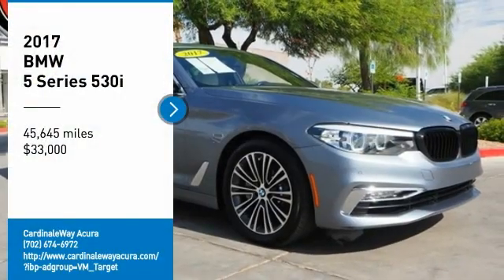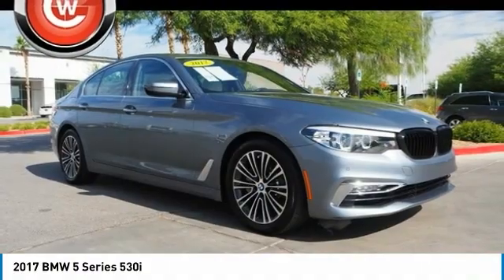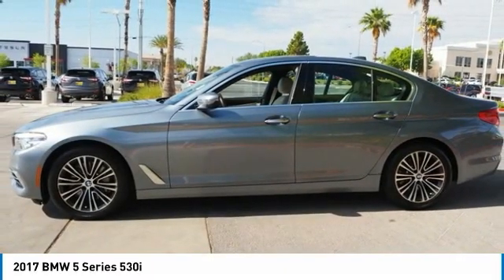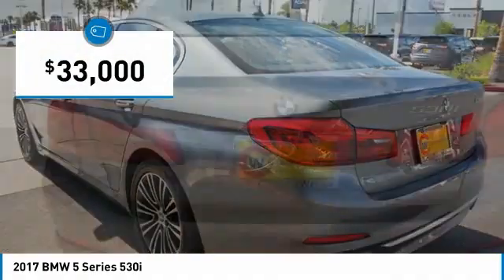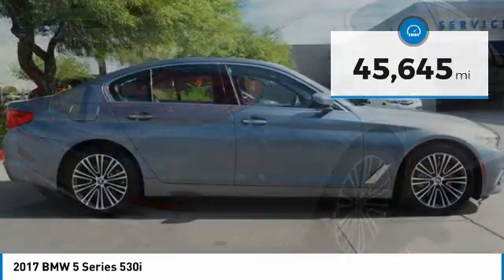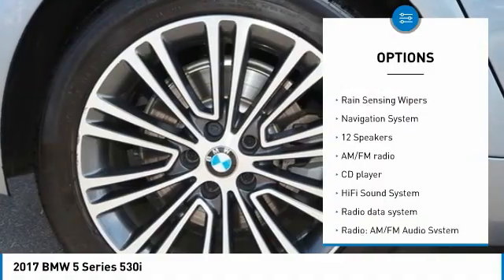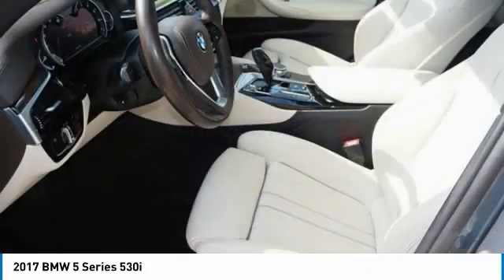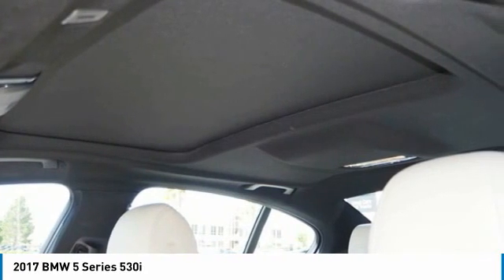2017 BMW 5 Series 530i FOR SALE in Las Vegas, NV P2481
2017 BMW 5 Series 530i

CardinaleWay Acura
7000 West Sahara Ave

Want us to come to you? No problem! In case we missed a picture or a detail you would like to see of this 2017 5 Series, we are happy to send you A PERSONAL VIDEO walking around the vehicle focusing on the closest details that are important to you. We can send it directly to you via text or email. We look forward to hearing from you!  Gray 2017 BMW 5 Series 530i RWD 6-Speed Automatic Sport 2.0L 4-Cylinder  Come visit our showroom where you will find our associates live by our mantra that  We Develop Outstanding Relationships Where Everybody Wins  on 7000 West Sahara Ave, Las Vegas NV 89117. We are the CardinaleWay, family owned since 1979. Recent Arrival! 24/34 City/Highway MPG   Reviews:     Wide range of new and innovative technology features; larger size didn t result in added weight; powerful engines are still relatively fuel-efficient. Source: Edmunds  Vehicle price and availability are subject to change without notice.